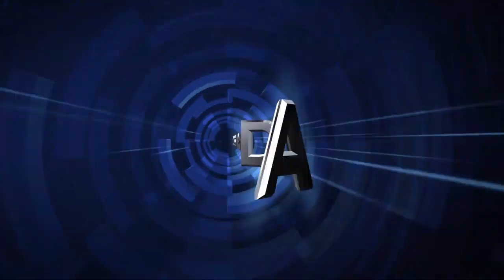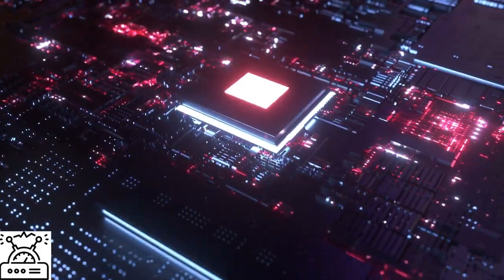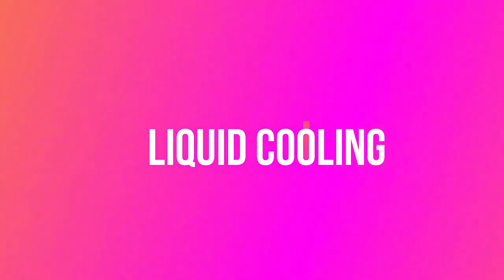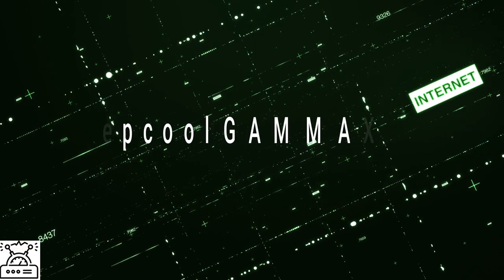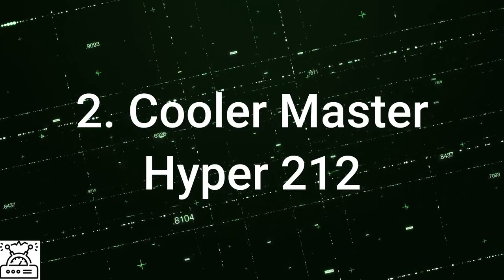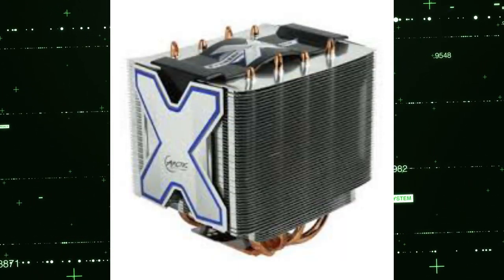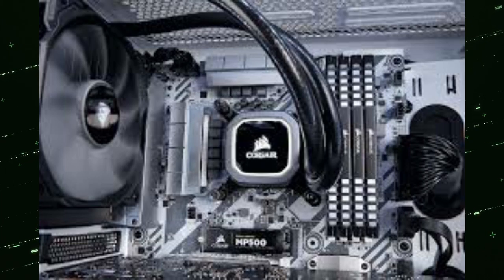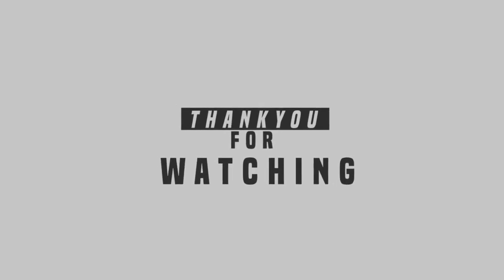CPU Heat sink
This is video is from Gossipfunda describing how to prevent CPU heat sink?

Best CPU Heatsink - Cool down your CPU now with Gossipfunda
Are you fade because of excessive heating in your PC and need the Best CPU Heatsink? Well, we are right here with the solution to your problem of CPU heat sink Special Note:

1. Link to the short in question
2. Link to your YouTube channel (for ownership verification)